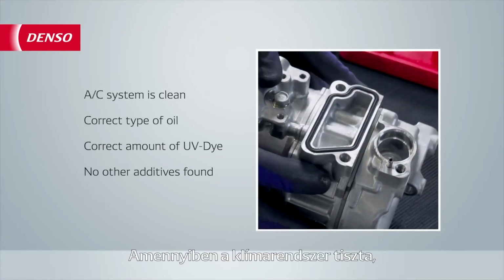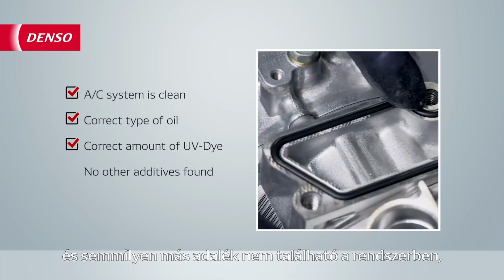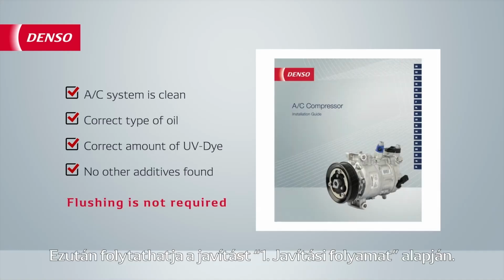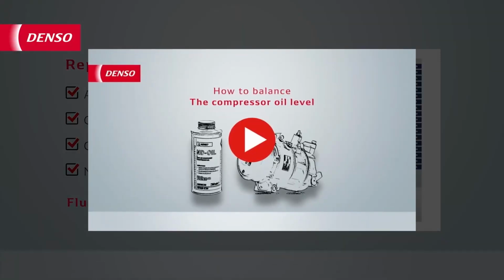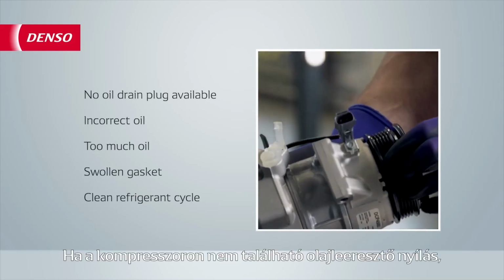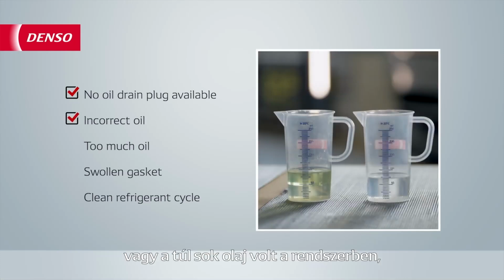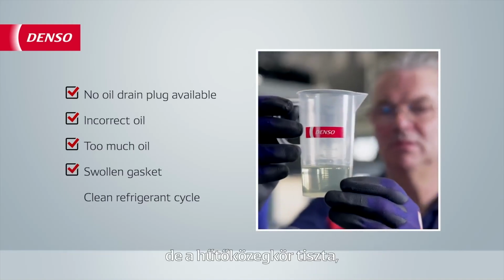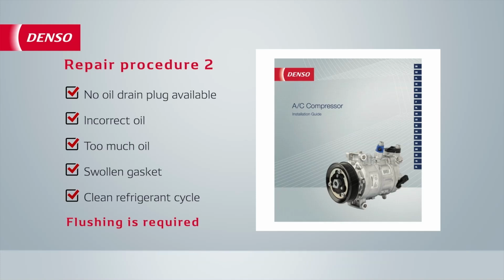DENSO Aftermarket - how to replace an AC compressor HUNGARIAN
This video shows you step-by-step how to replace an AC compressor. It provides valuable insights and tips to ensure a successful compressor replacement. Trust DENSO Aftermarket to equip you with the knowledge and confidence needed to tackle this task with ease.